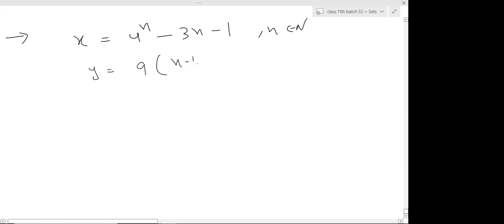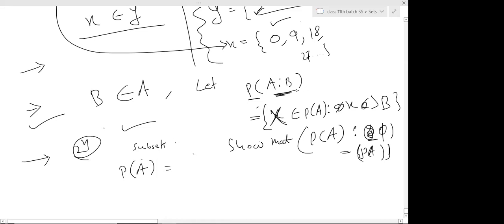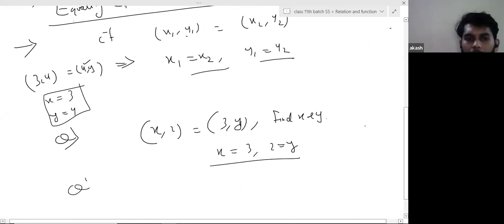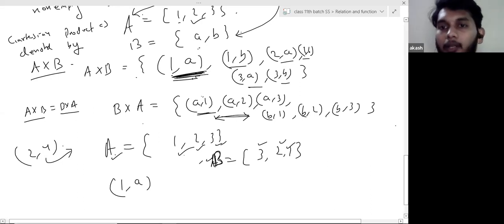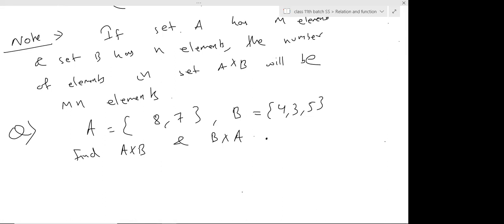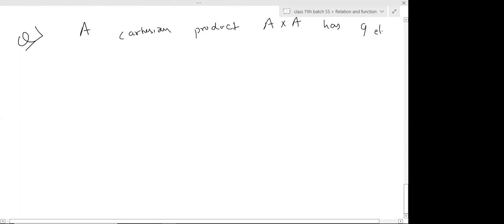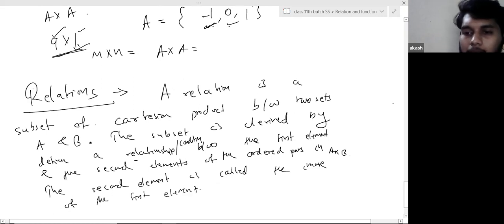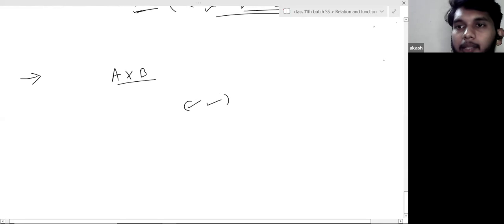Learnivio | Cartesian Product Of Sets | Relation & Function | Lect 1 | 11th MEA | 25-06-2022